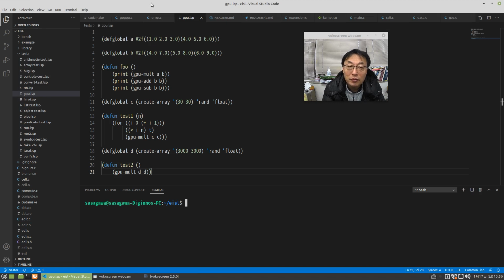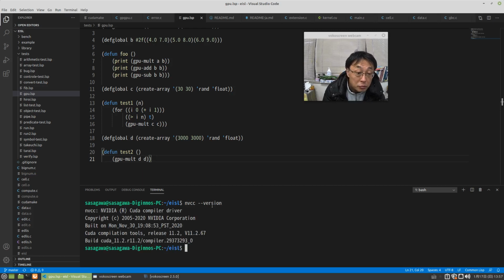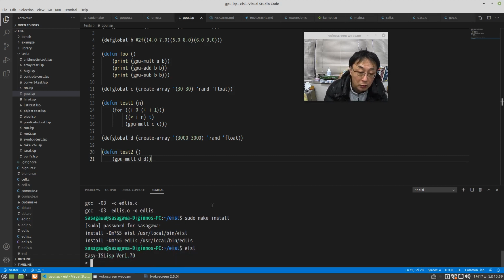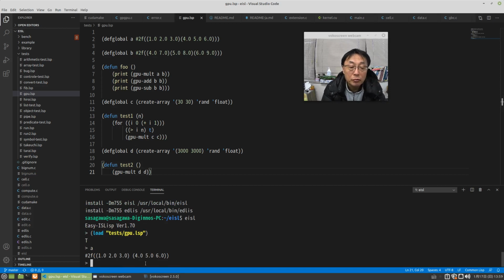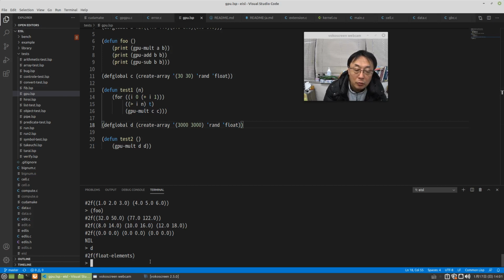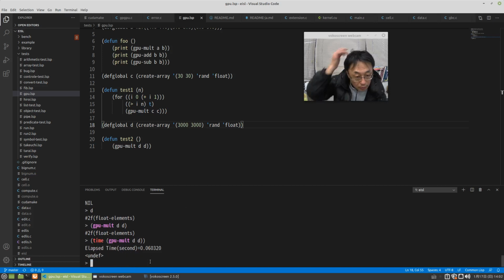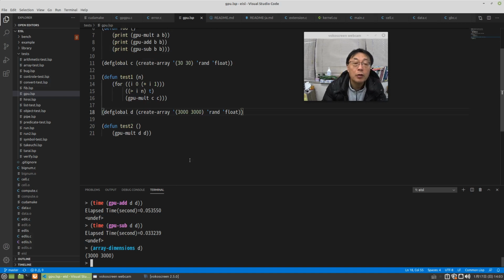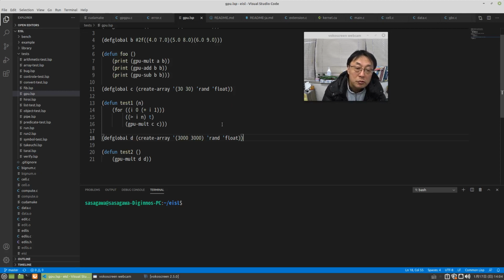Introduction of GPGPU in Easy-ISLisp